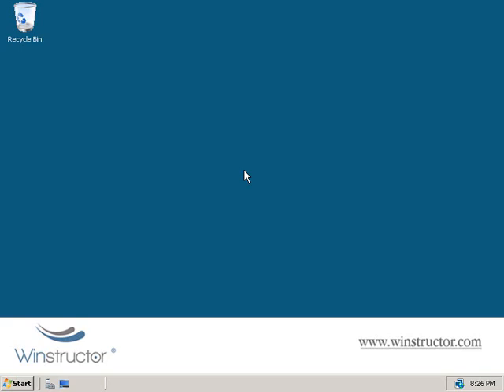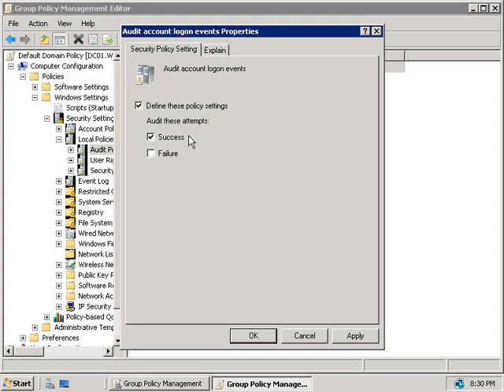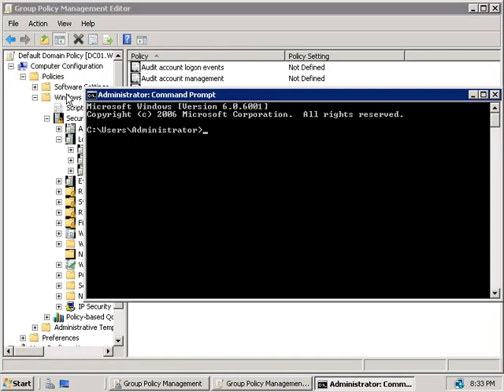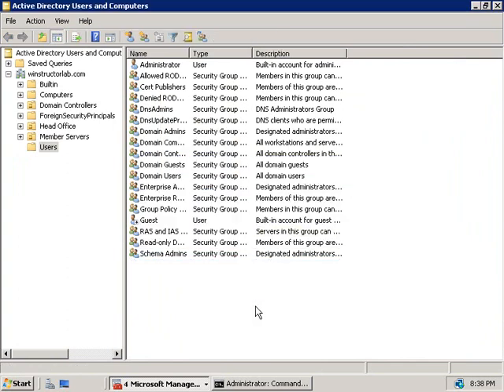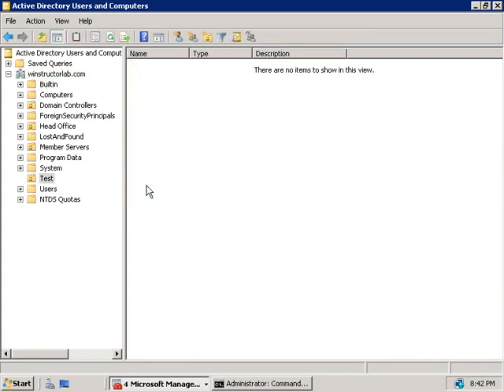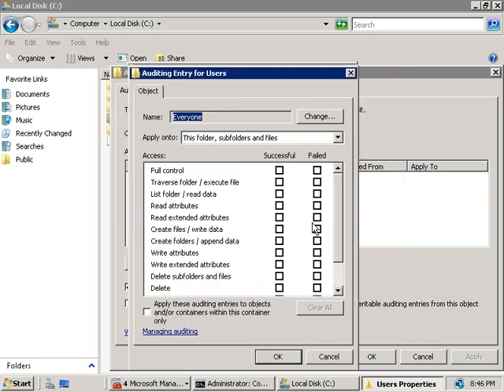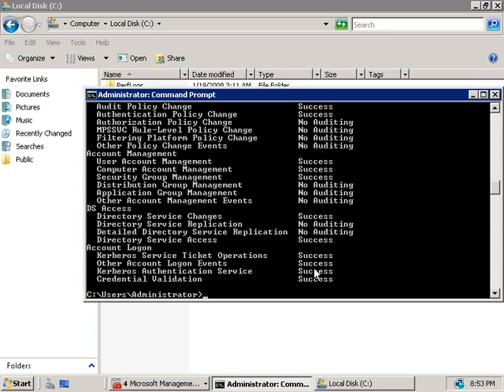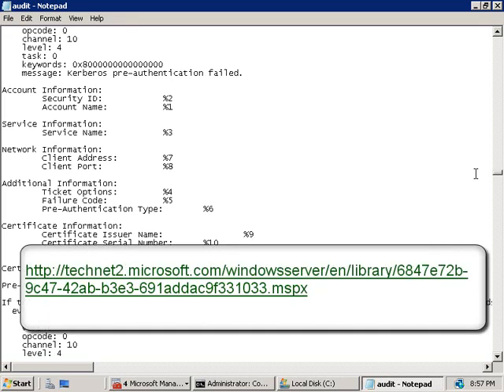12 - Active Directory Audit Policies.wmv